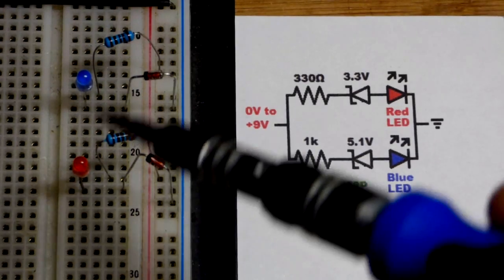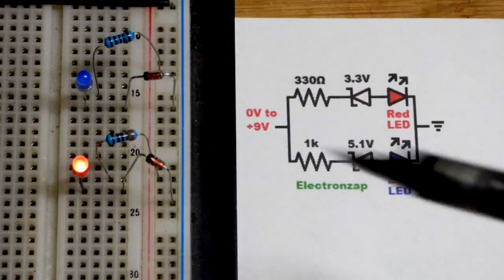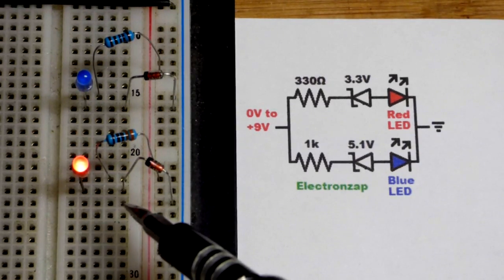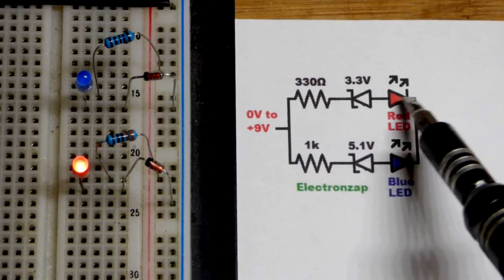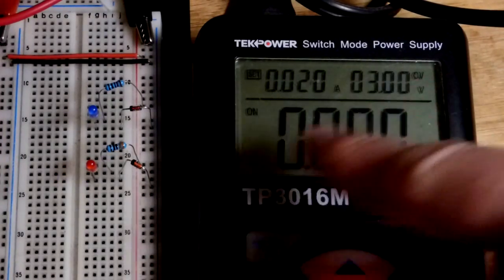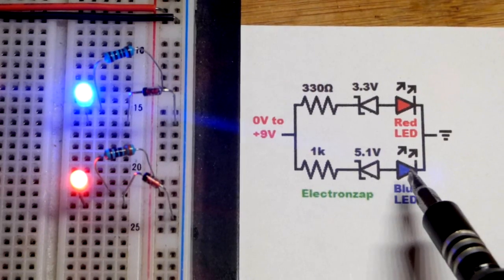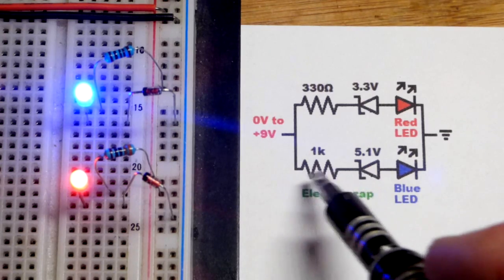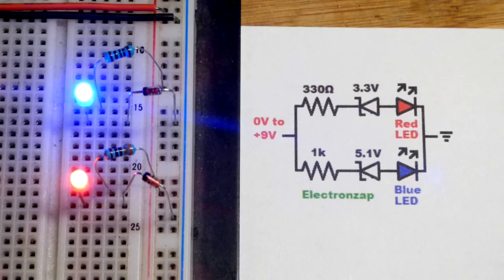Basic more LEDs on as voltage goes up circuit using zener diodes schematic diagram by electronzap